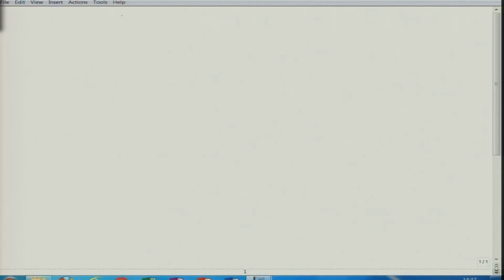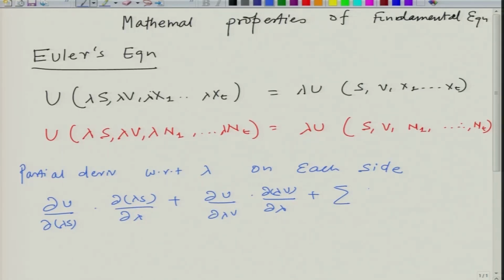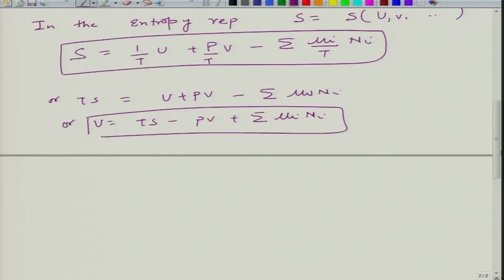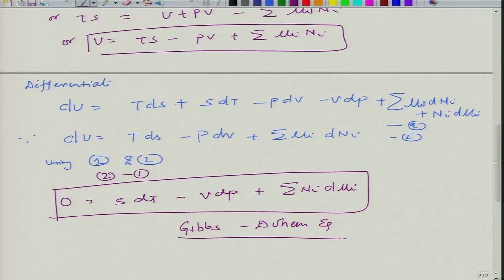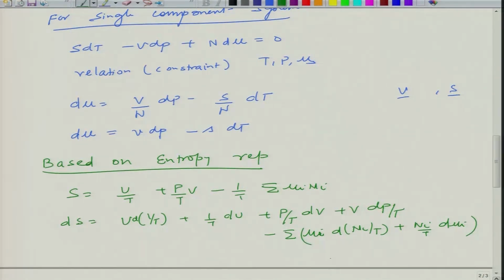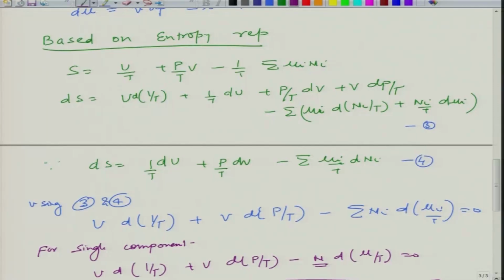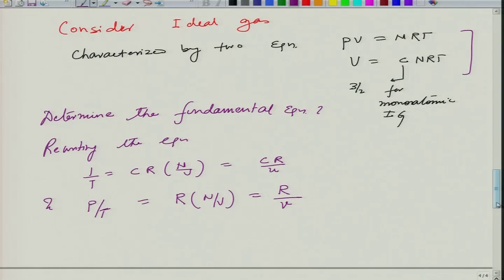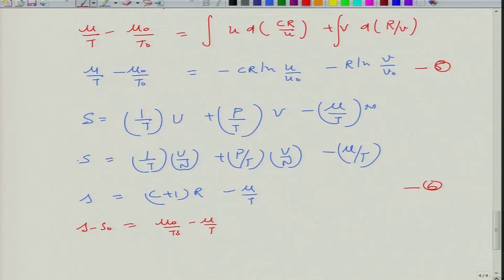Mathematical properties of fundamental equations